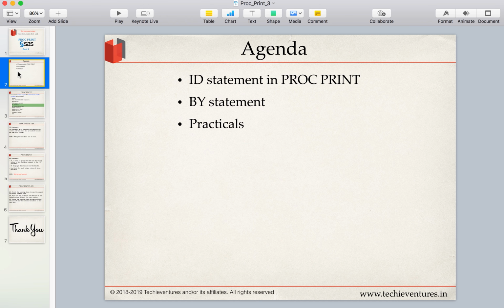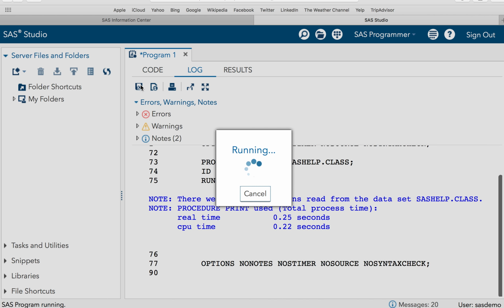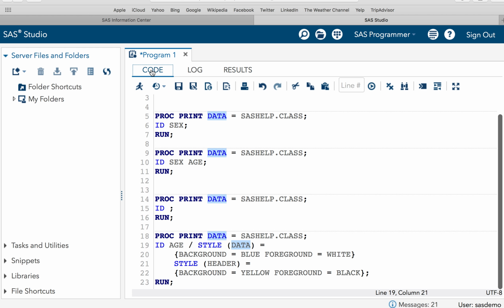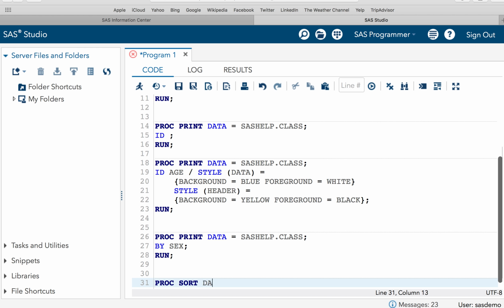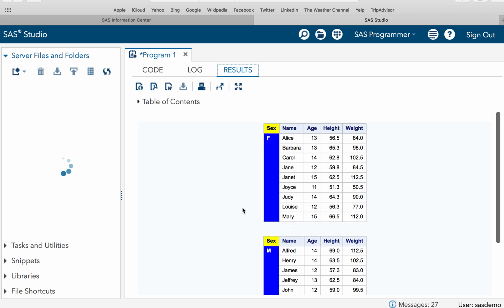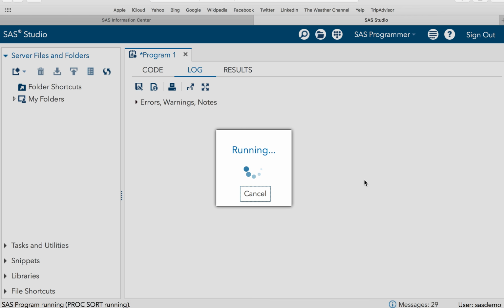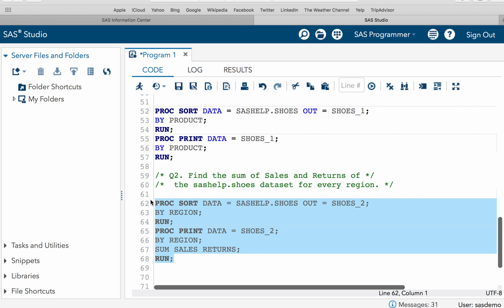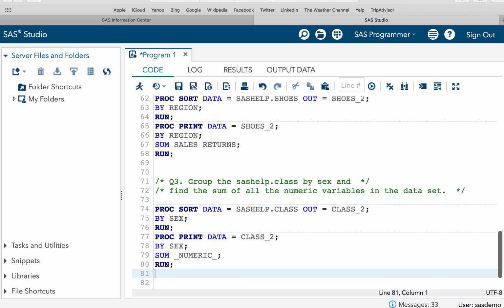SAS - PROC PRINT - PART 3 By Techieventures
Hello Techies,
In this video we have discussed ID and BY statement of SAS PROC PRINT.
You will learn the following :
ID statement in  PROC PRINT
STYLE options in ID statement
BY statement in PROC PRINT
Practical Examples